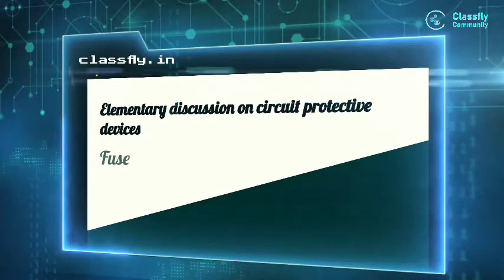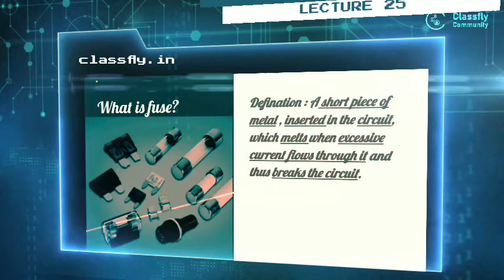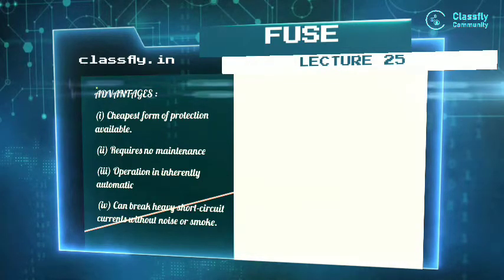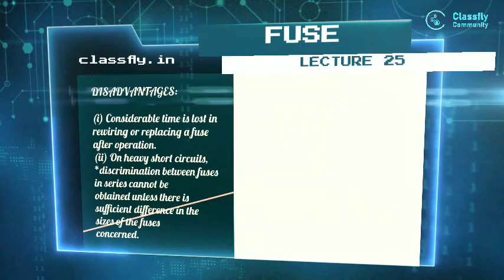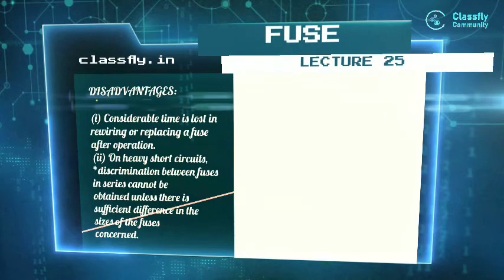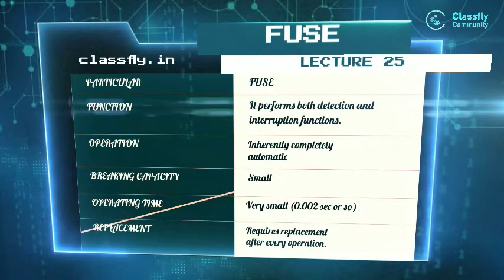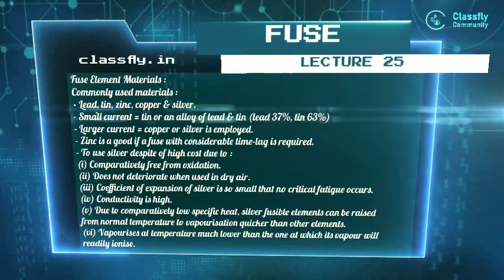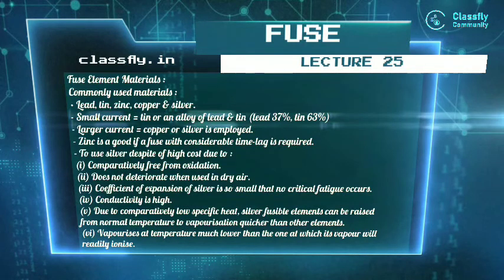Engg | VTU | Basic Electrical | Module 3 | Lecture 25 Fuse